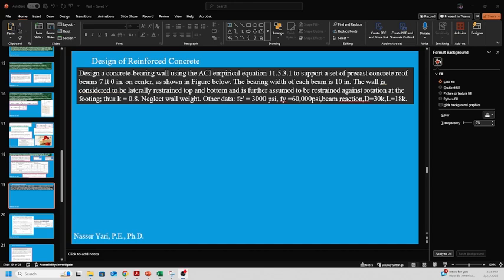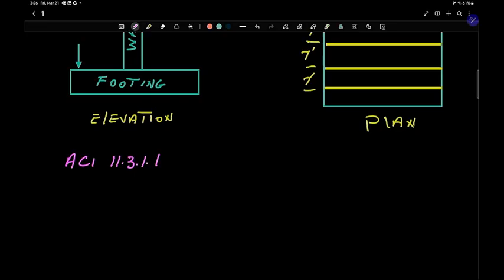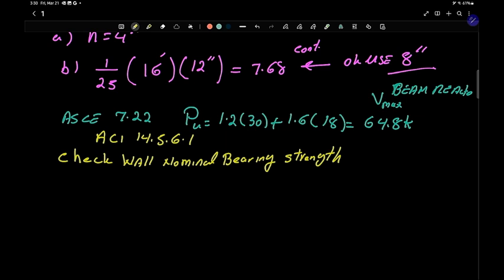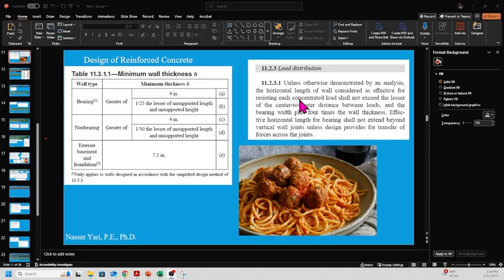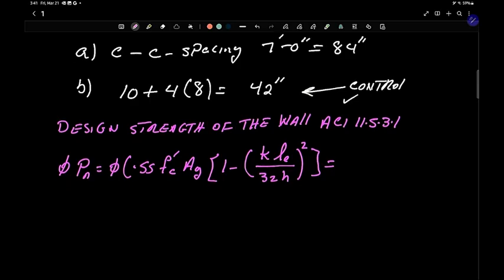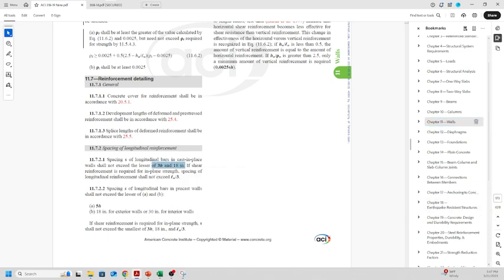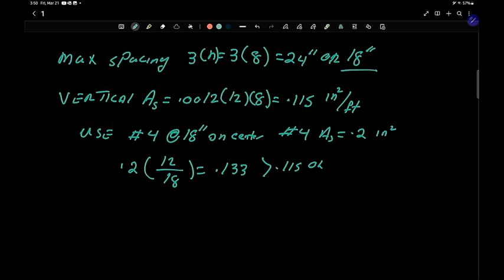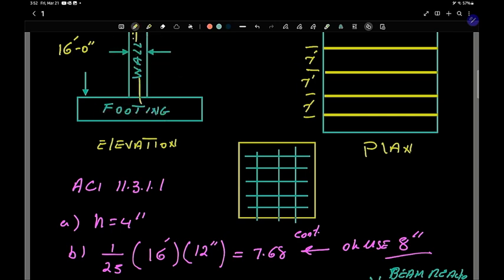Reinforced Concrete Bearing Wall Design